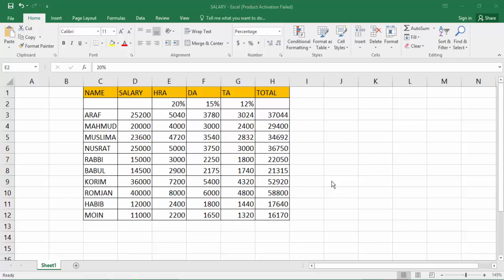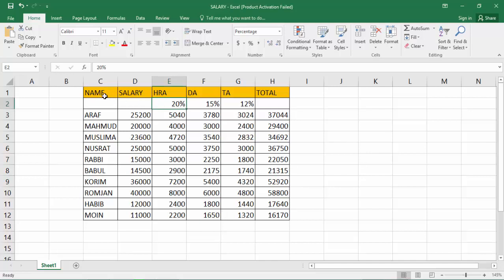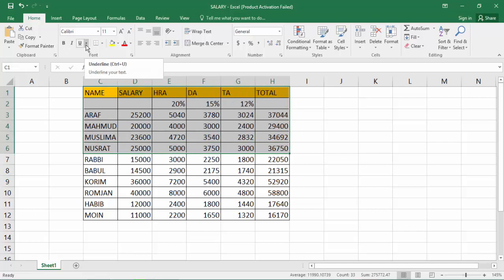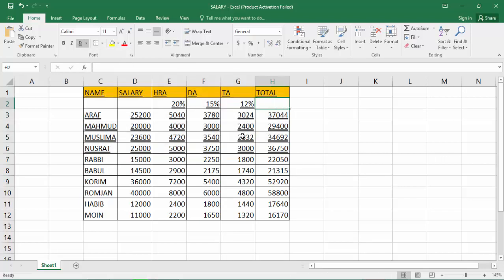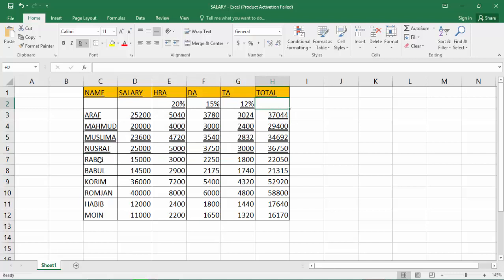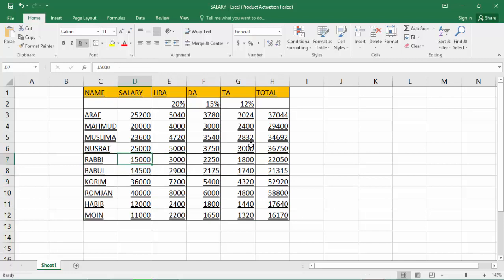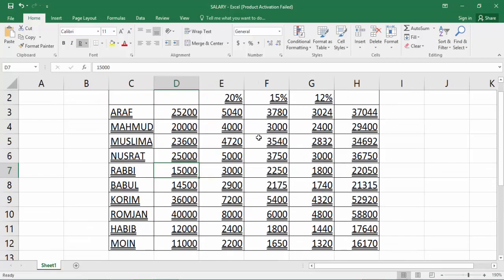How to Add Double Underline Text in Microsoft Excel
Assalamu Walaikum,
In this video, I will Present How to Add Double Underline Text in Microsoft Excel. Let's get Started.